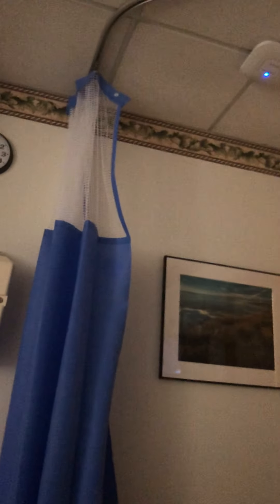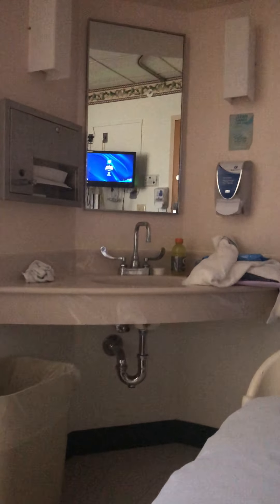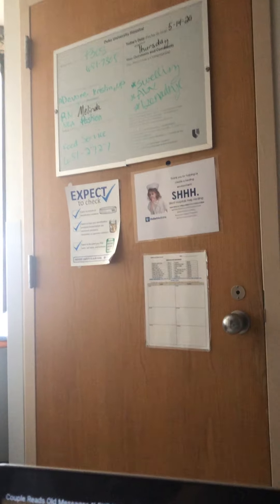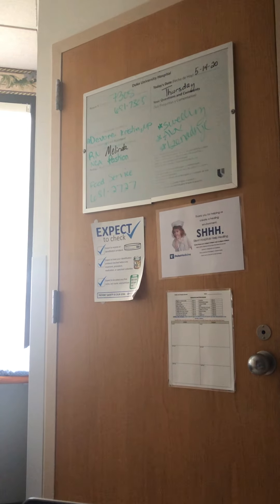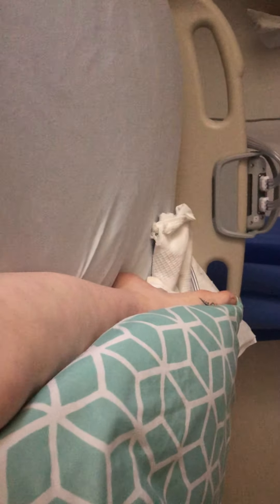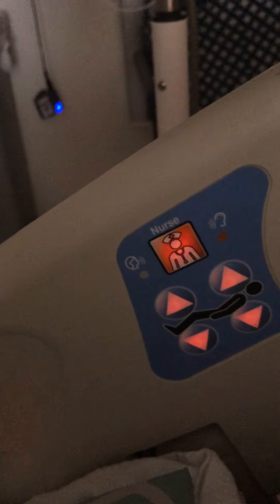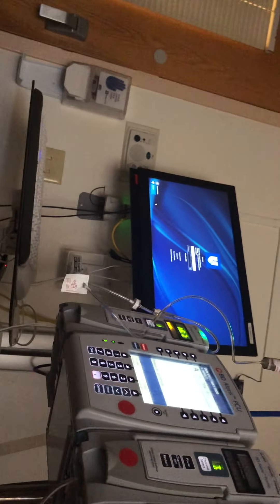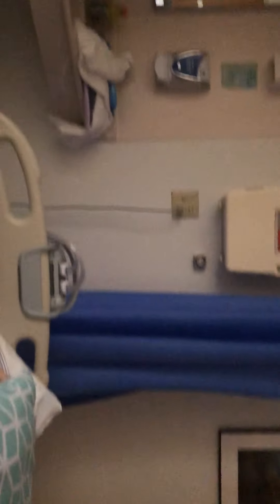Grace Ann's Room Tour!!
Hey Friends! We have a surprise for you in today's video. It's Grace Ann's room tour.

Our next video will come out exactly a week from today at 2pm EST.